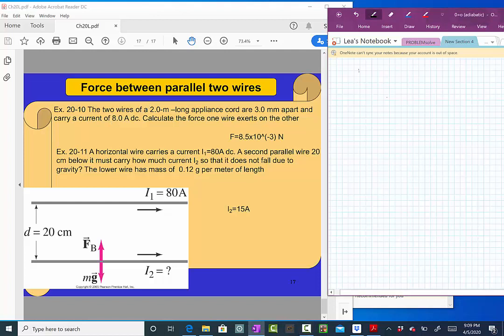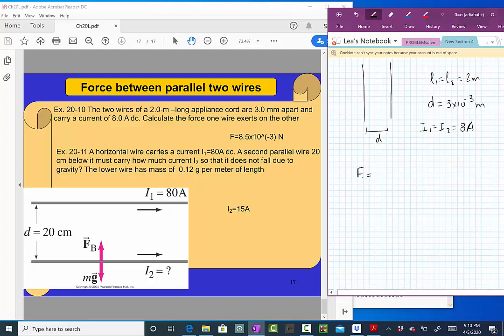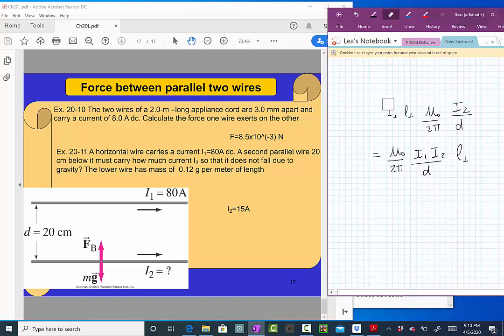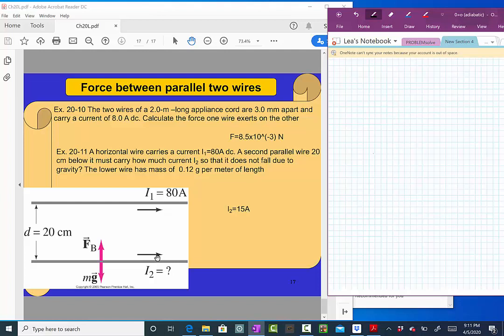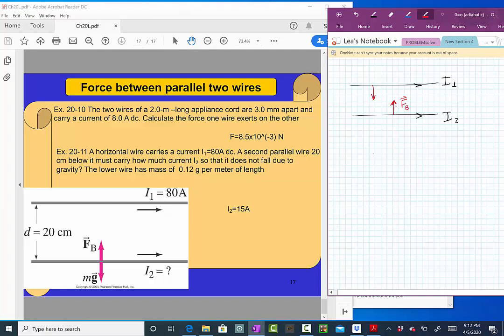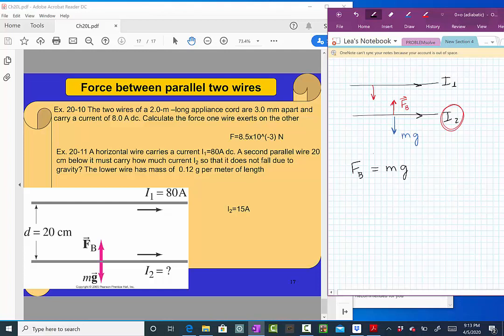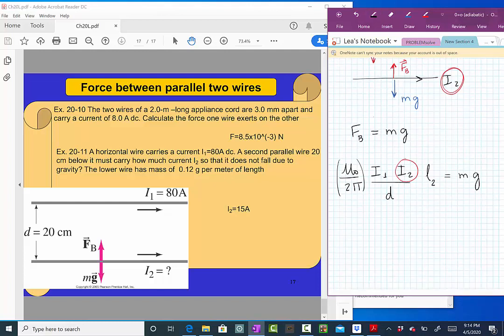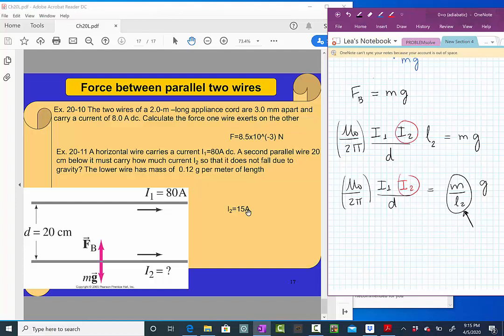Chapter 20 Lecture 14, Ex.20-10 & 20-11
Ex.20-10 & Ex.20-11